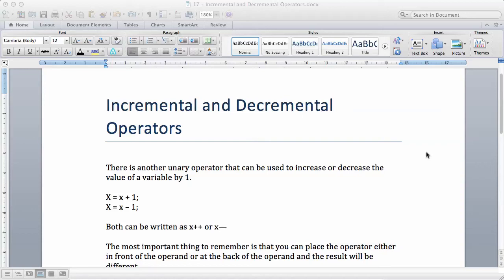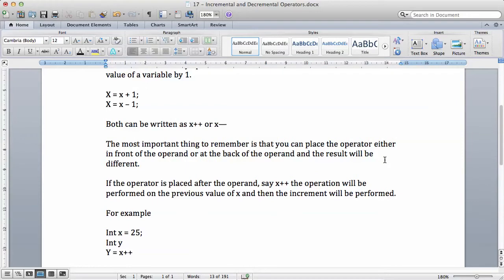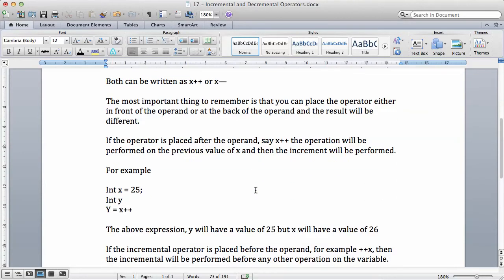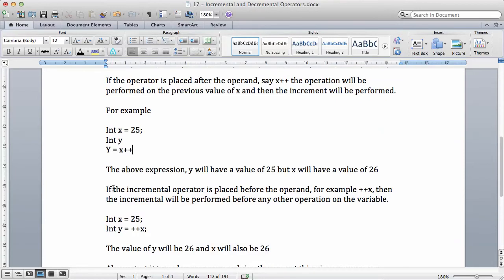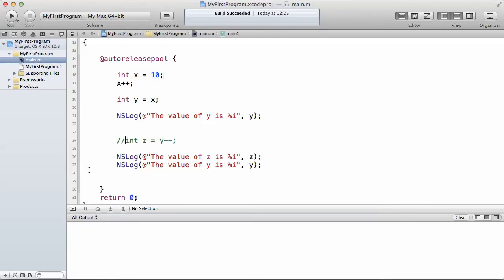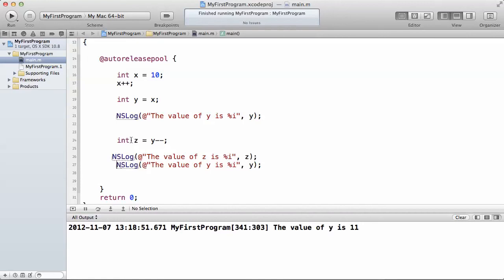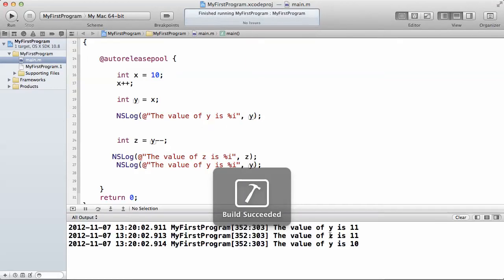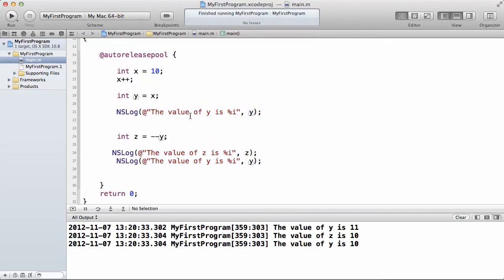Objective C Tutorials 17 Incremental and Decremental Operators